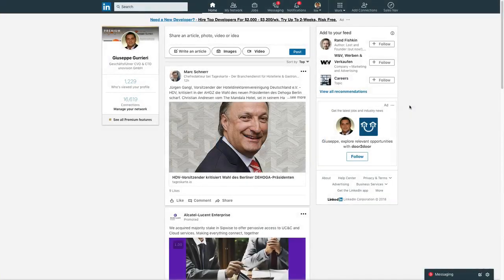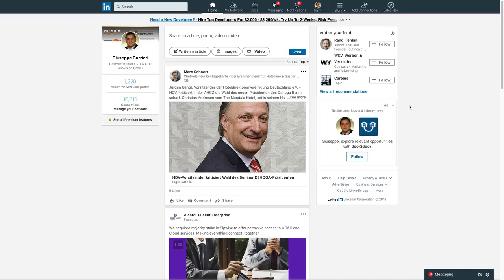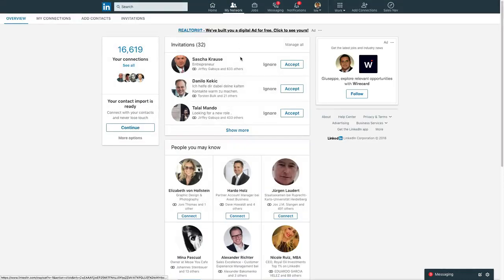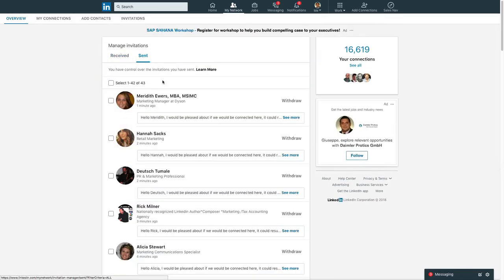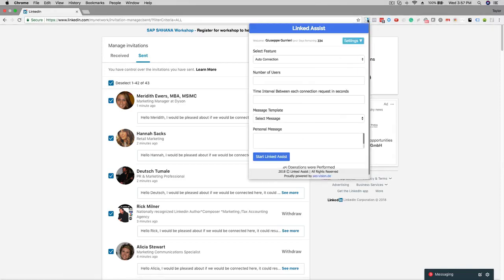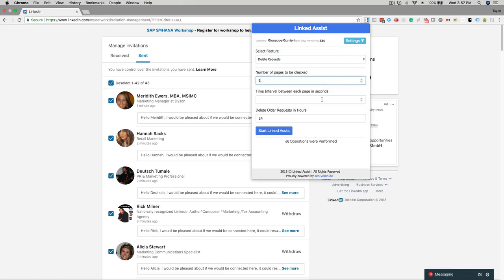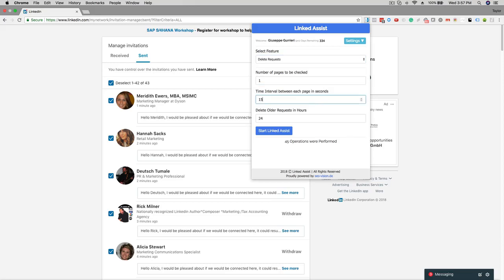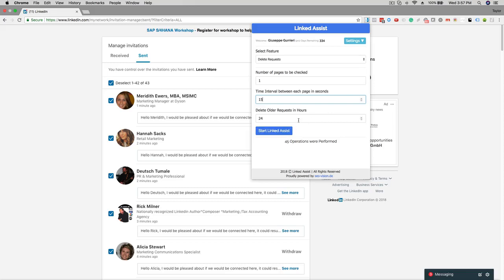How To Remove Sent Connection Requests On LinkedIn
Delete Sent Requests

In this tutorial, I’m going to show you how to use the Linked Assist Delete Requests feature.

This feature will help you automatically delete any requests you have sent using Linked Assist. If you sent the requests using another tool or method, they would not be deleted.

The first step is to click on the “My Network” button at the top of the page and then click on “Manage All” up in the middle of the screen near the top right. And then click “Sent” under Manage Invitations. Select the top-level checkbox, which will auto-select the first 100 people on the list.

Click on the Linked Assist icon in the Chrome browser… Click on the Select Feature dropdown… and choose Delete Requests.

Set the Time Interval Between each action in seconds; 40 seconds is a good amount, so the program has sufficient time to run each message.

The last option, “Delete Older Requests in Hours,” lets you determine how far back in your request history you want to go. For example, if you choose 24 hours, Linked Assist will only delete the requests that are older than 24 hours.

When all those fields are set-up, you’ll click the “Start Linked Assist button,” and you’ll see it begin to work in real-time down here in the bottom right corner of your screen.

And that’s it. Let us know if you have any questions!